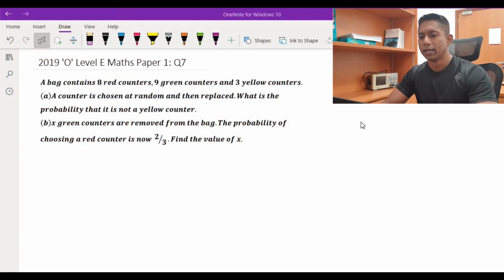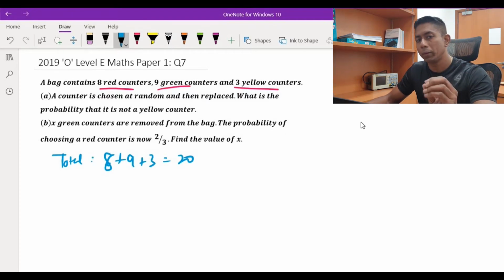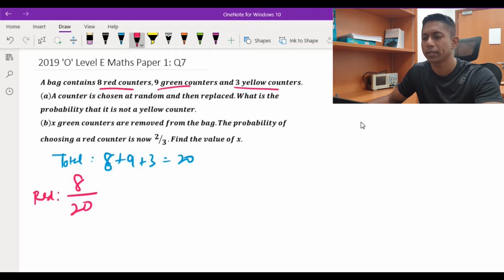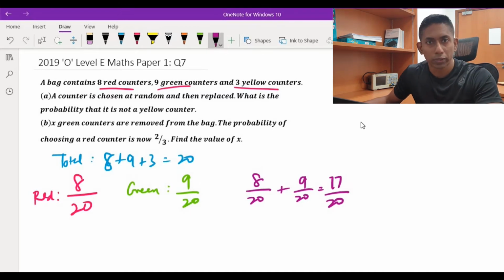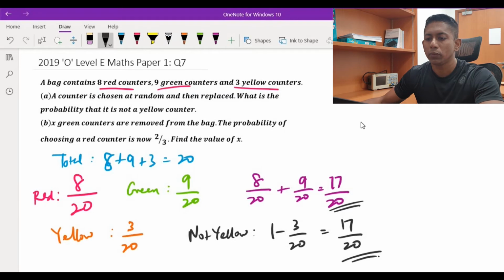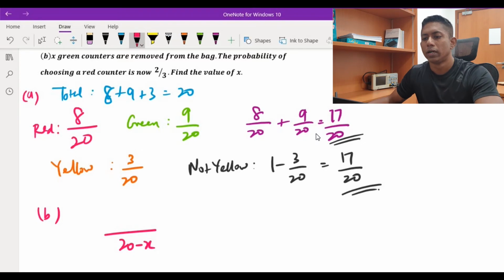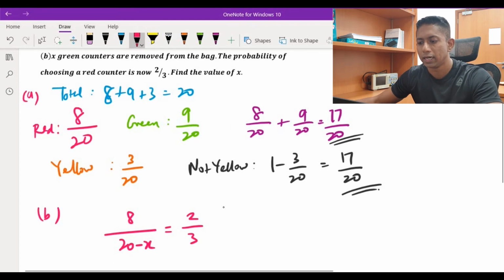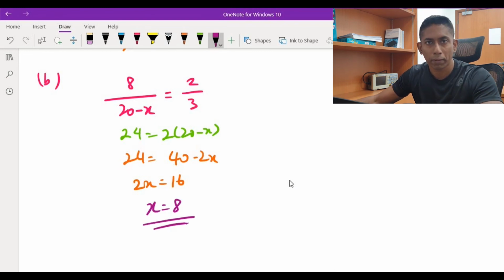Zoom Class: E Maths O-Level 2019 Paper 1 - Question 7